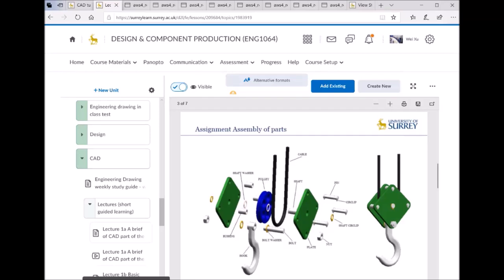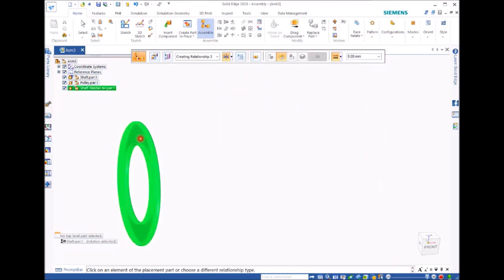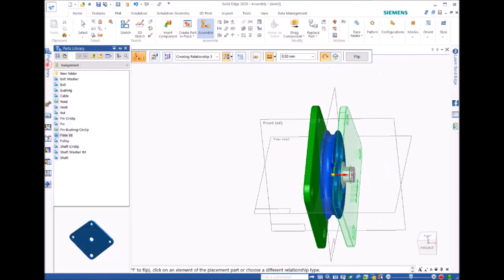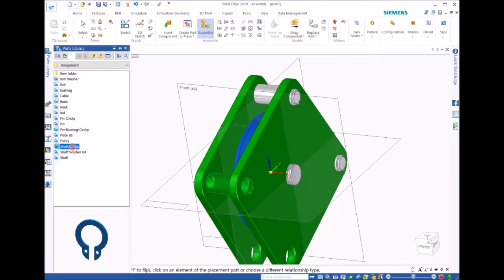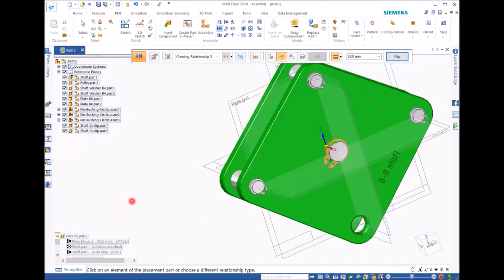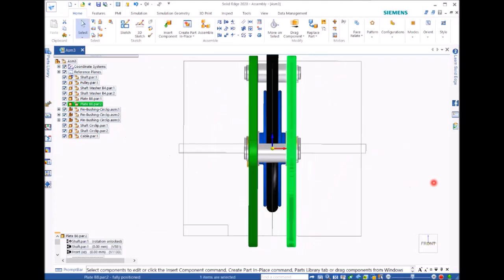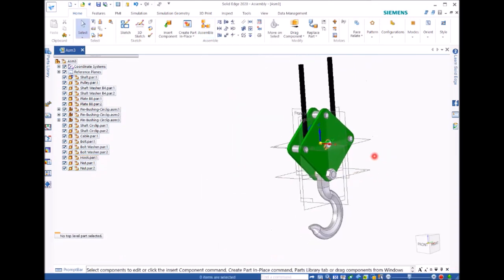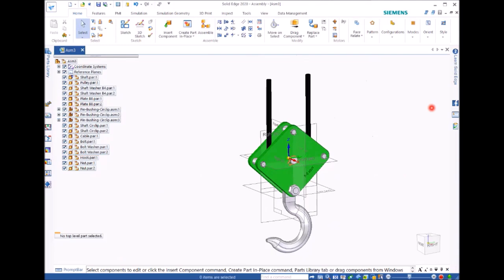How to assemble the Hoist